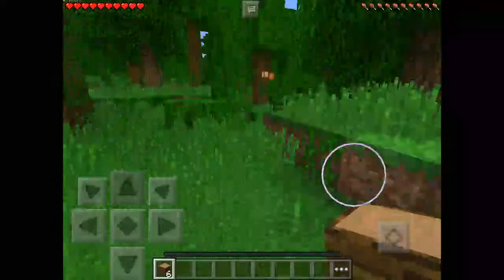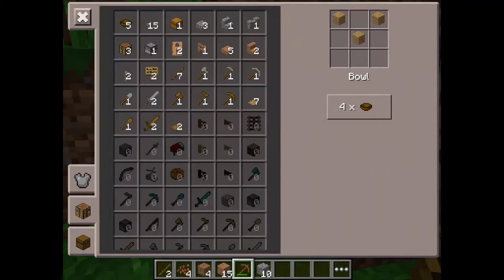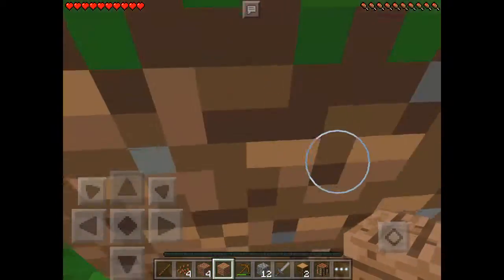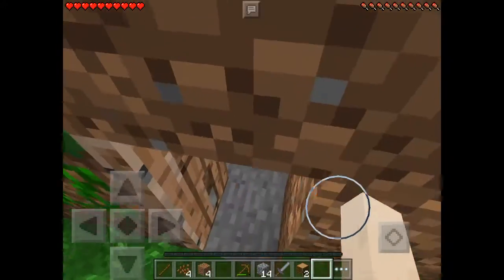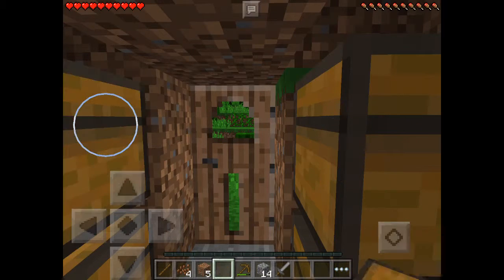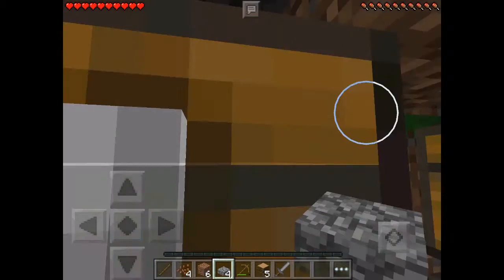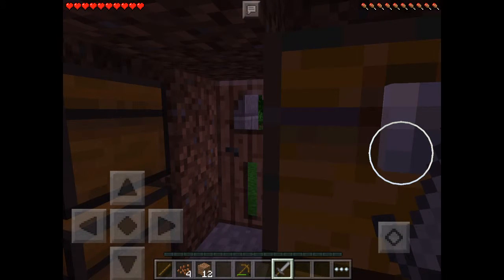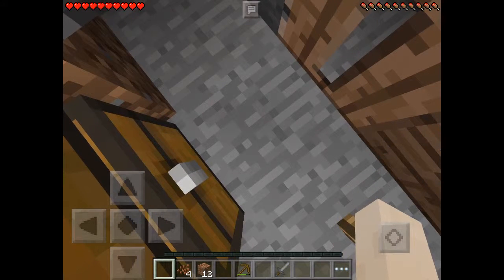MCPE Series: Making And Losing My House